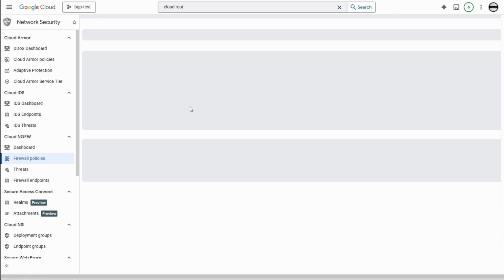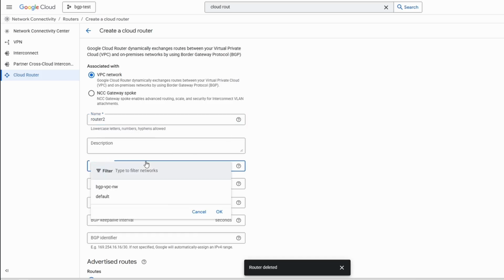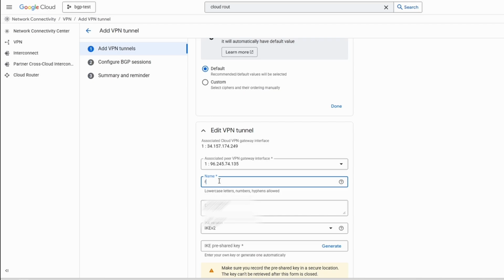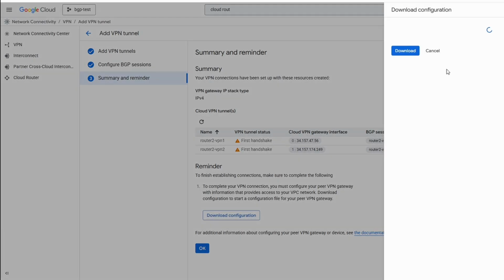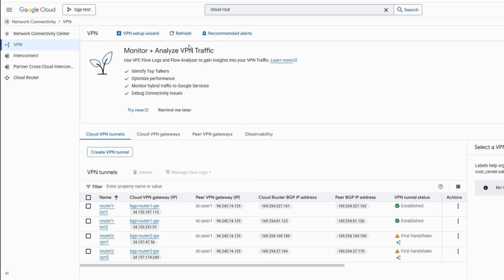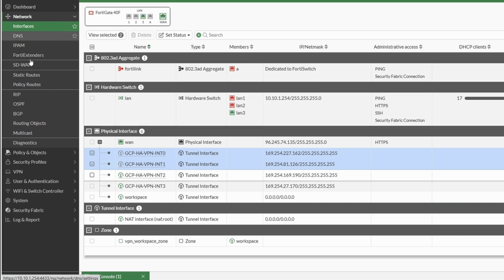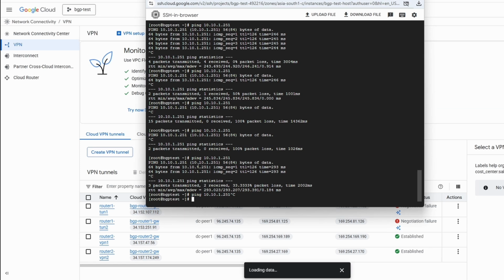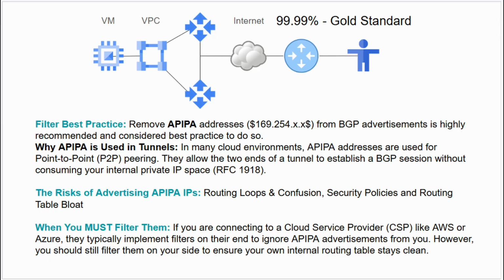Part 2: BGP Tuning for Sub-Second GCP Failover (Stop Advertising APIPA!)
In Part 1, we built the connection. In Part 2, we’re tuning it for Sub-Second Failover and enterprise-grade stability. If your BGP setup is still advertising APIPA (169.254.x.x) ranges or relying on default timers, you don't have a 99.99% architecture—you have a ticking time bomb.
I’m showing you the advanced attributes that separate a basic lab setup from a production-ready backbone. We are diving deep into the knobs and levers of the Google Cloud Router to ensure your traffic always takes the most efficient path.